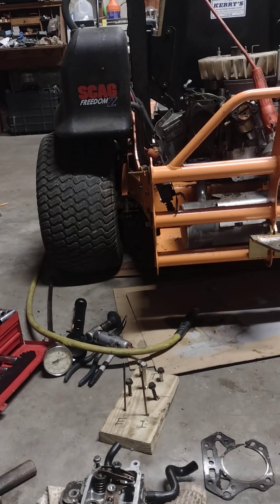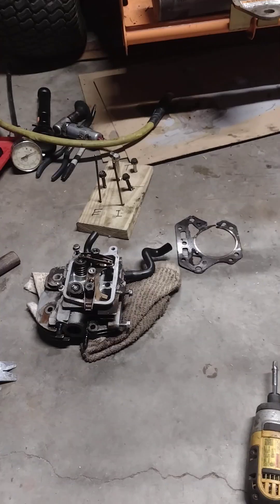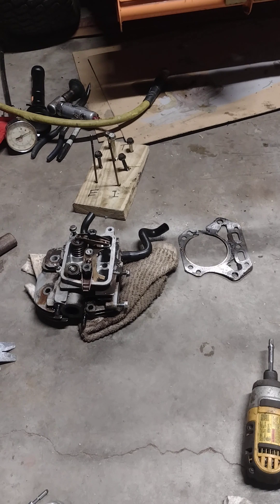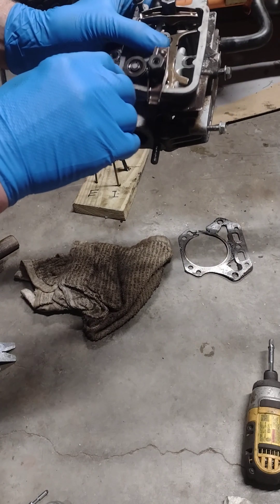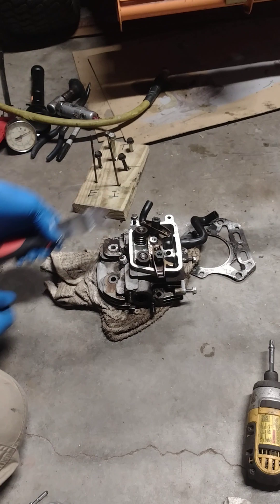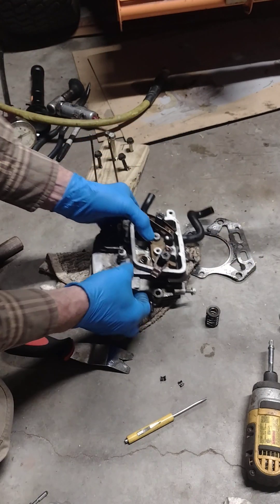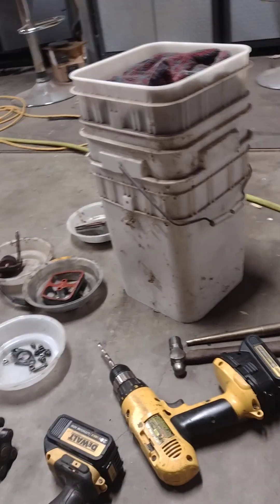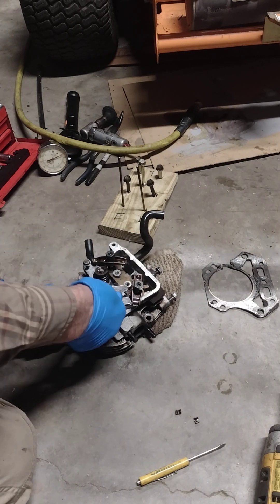Kawasaki FH580V head gasket and migrated valve guide April 30, 2024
Just opened a 580V for a blown head gasket. While inspecting the head,noticed the valve guide seal was loose and the guide had migrated the other way. This engine also was overheated at 350 hrs due to crankshaft seal leak and the breather cover bolts backed out. I'm finding the more I work on these kawasuckies .it' s not so much the design or quality issues as much as it is Quality control issues. I'm sad to say,,only the ones built in the states. I made a video of the damage and process with a link to this video if the migration results in bent rods. This one I put in place with a beryllium punch and it was tight. I don't think this one will fail again unless it overheats again. The vertical shaft engines have much more of a cooling debris problem then the horizontal engines. If you have one that bent push rods look at Tarys page on the fix